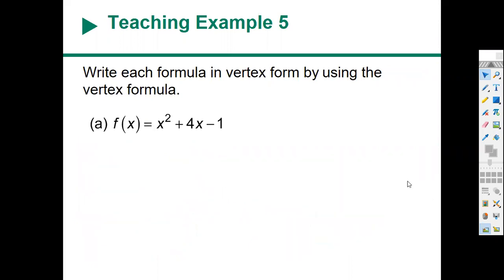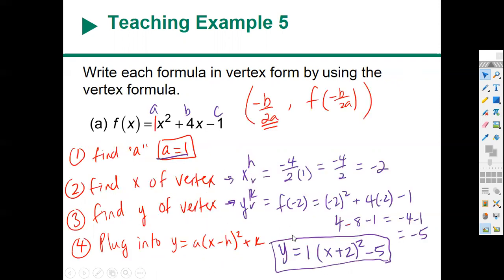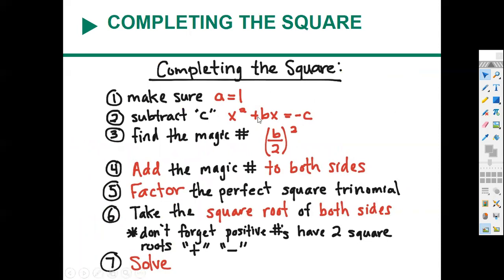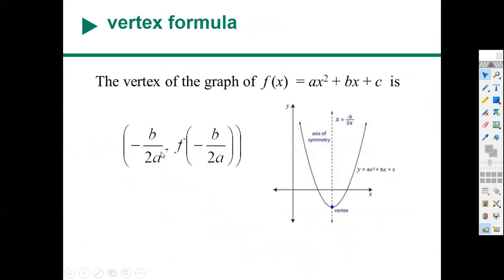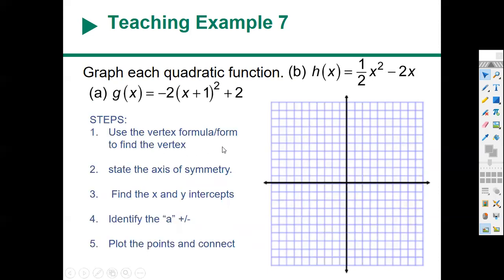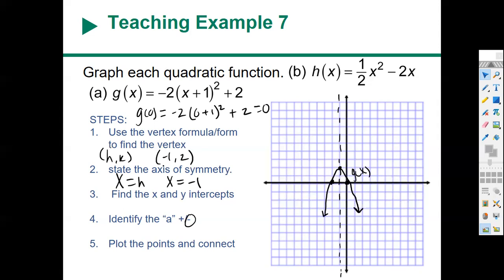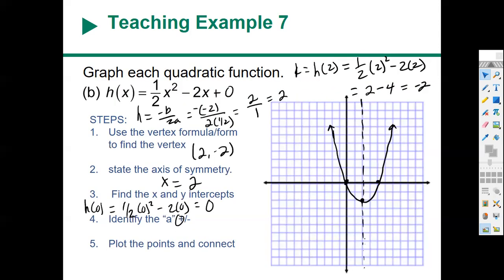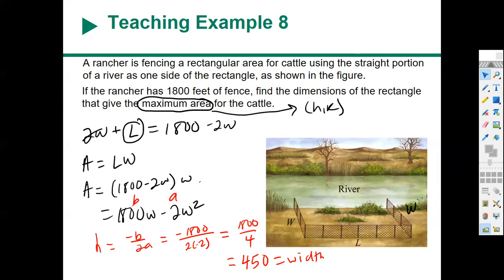3.1 Completing the Square and Vertex Form